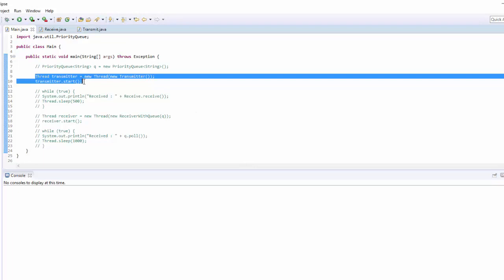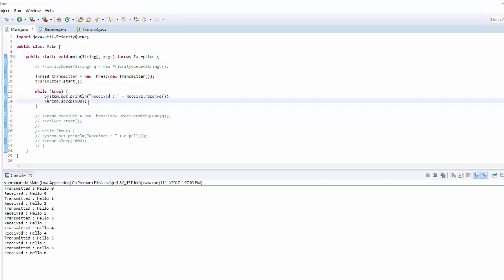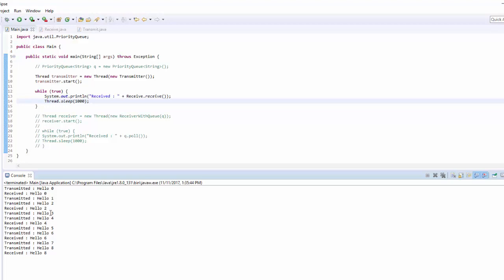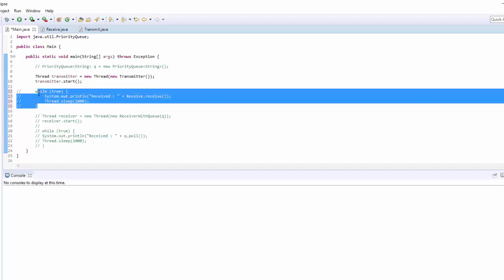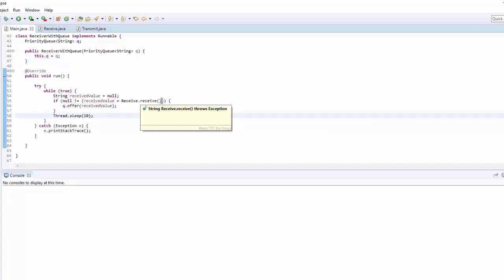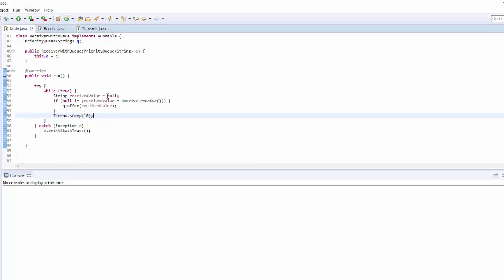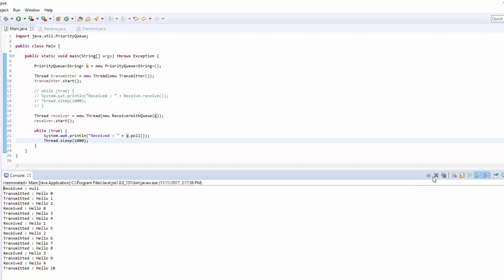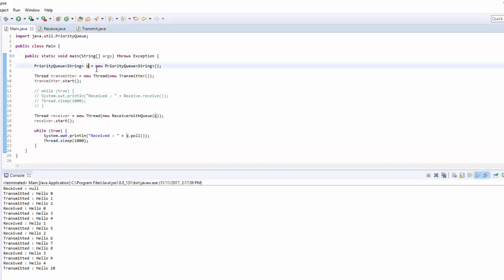How to use Queue in Java